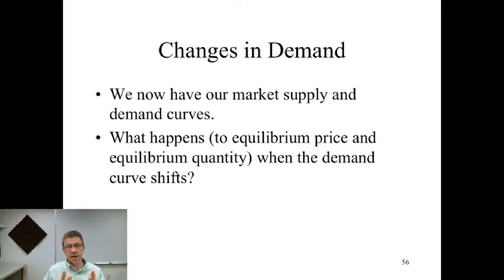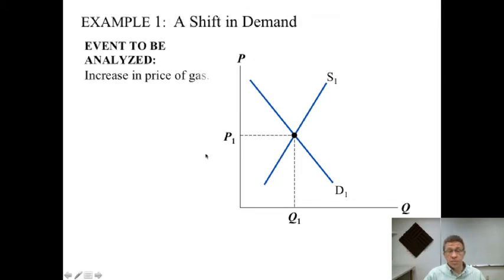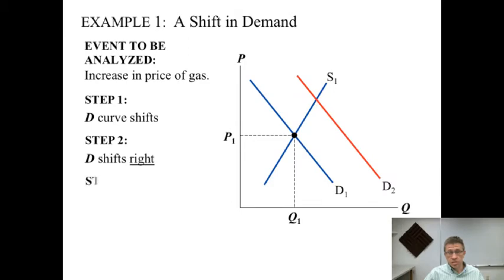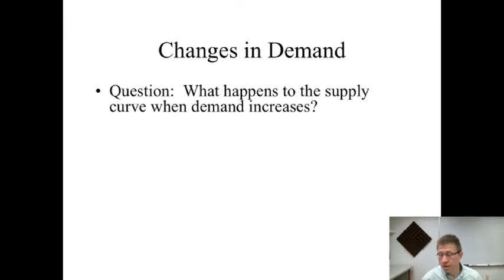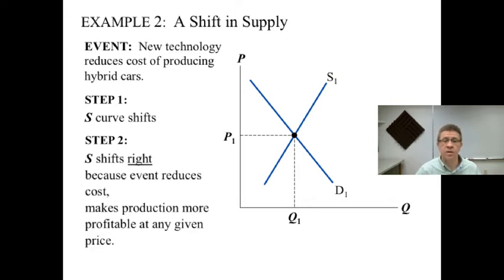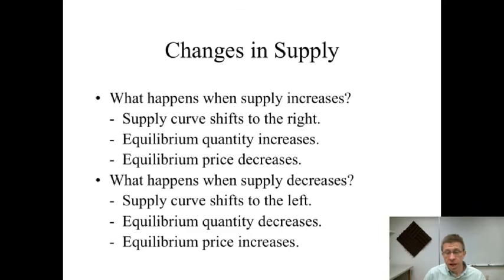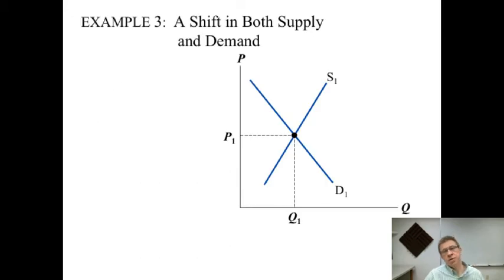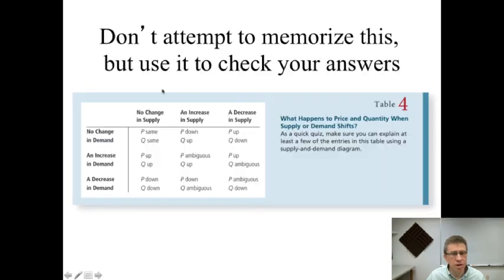Principles of Microeconomics- Initial Demand/Supply (part 5)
Dr. Rousu teaches undergraduate Principles of Microeconomics. In this lesson, he covers changes in equilibrium market, shift in demand, changes in supply, shifts in supply, changes in demand, and shift in both supply and demand.